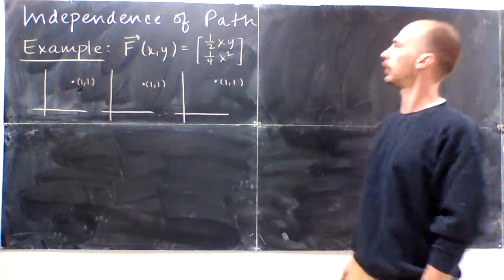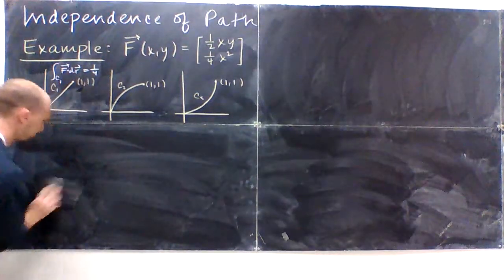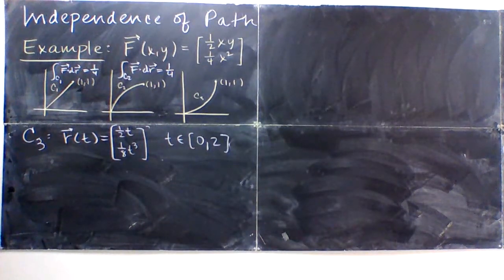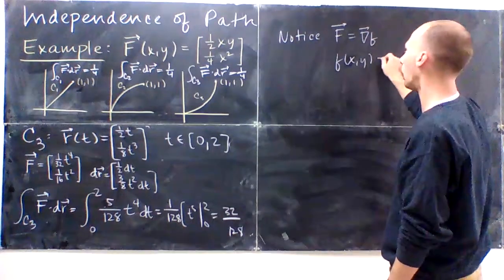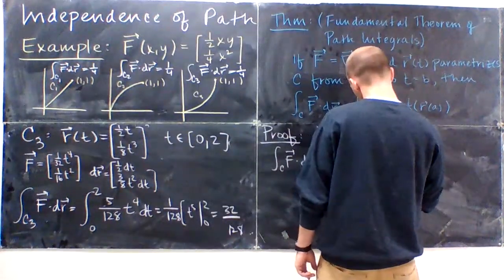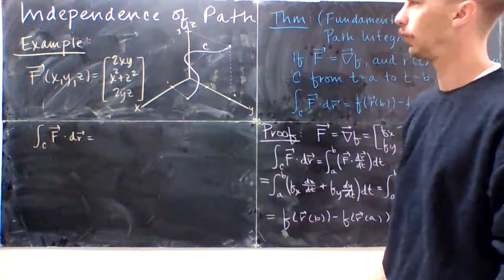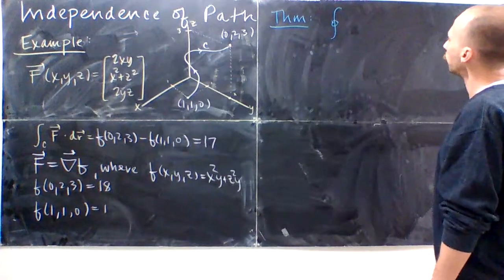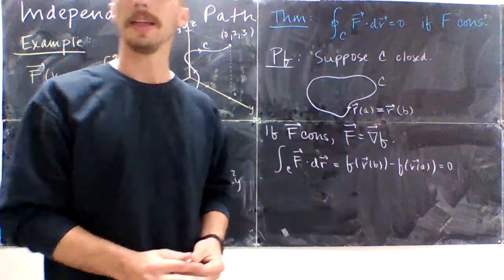38. Independence of Path